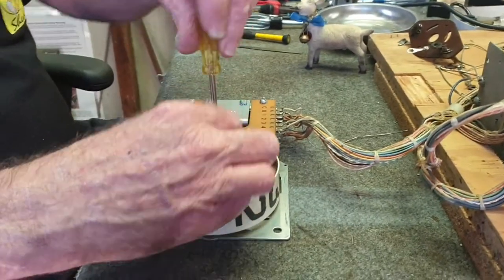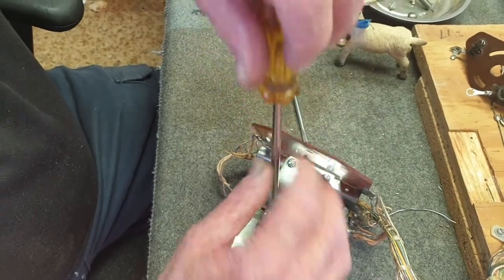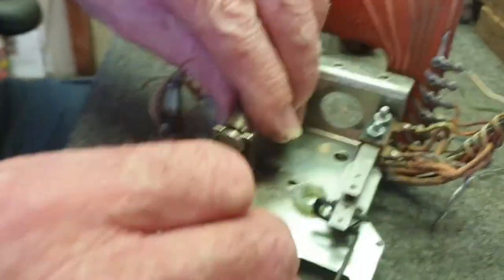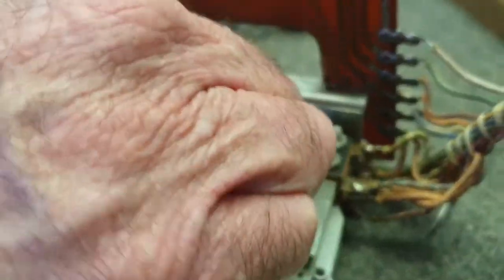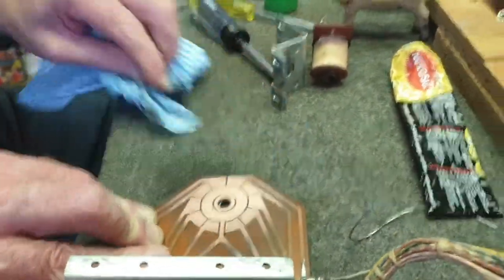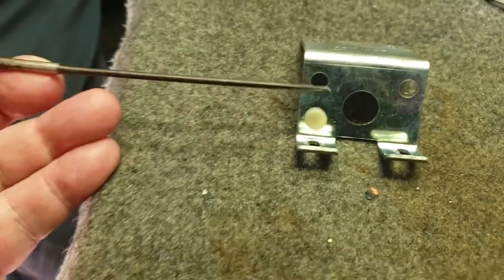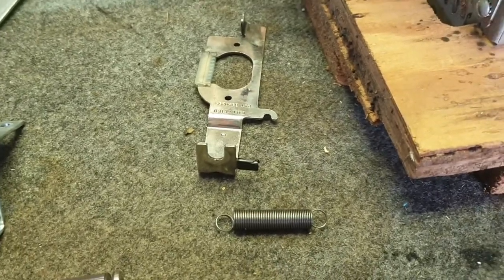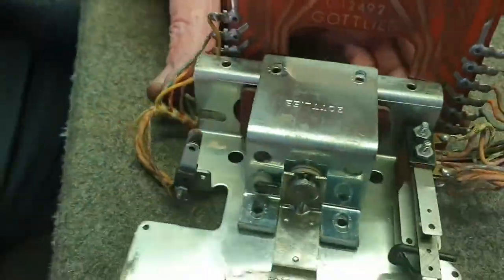Gottlieb Pinball Decagon Score Reel Rebuild